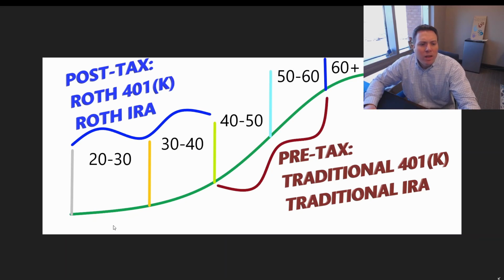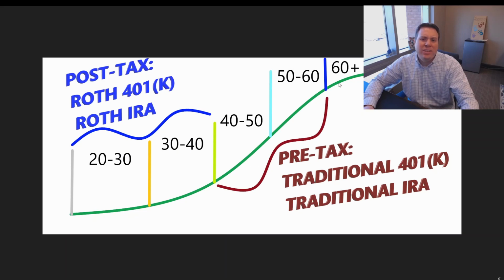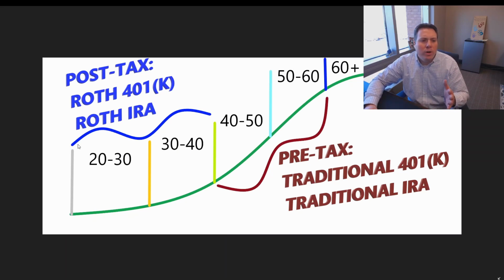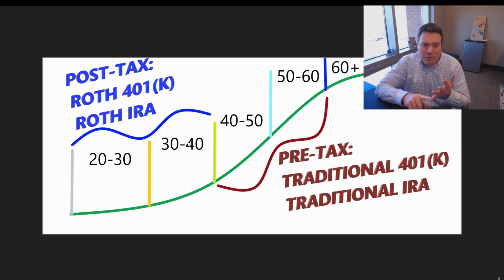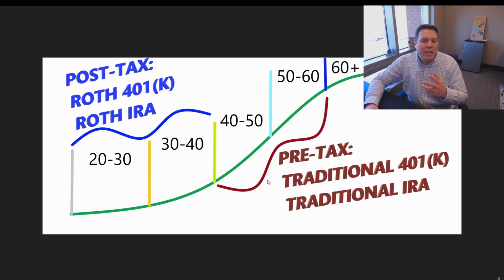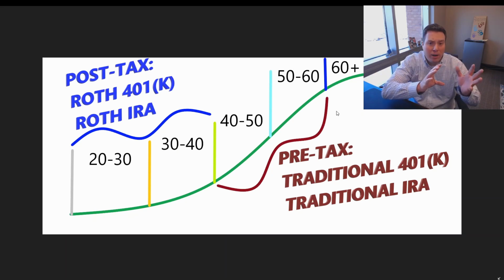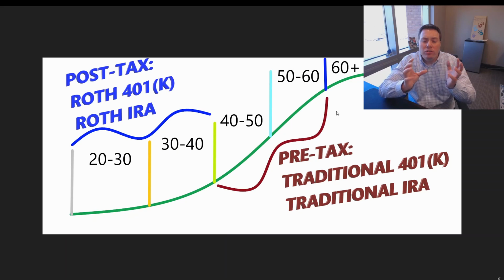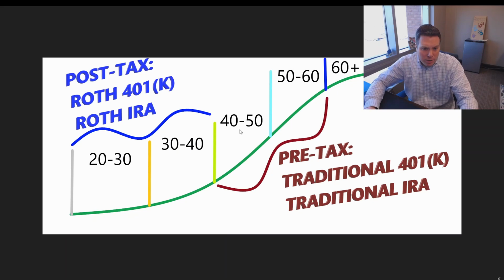IRA Vs. ROTH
How a traditional IRA and ROTH IRA work and when to use them.

How a traditional IRA and ROTH IRA work 0:52

When to use a traditional IRA or a ROTH IRA 2:43